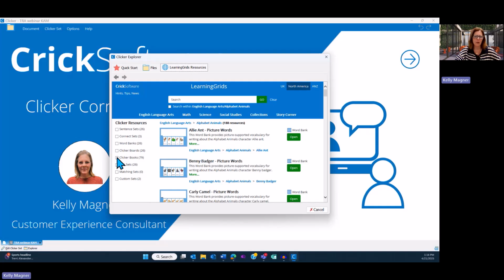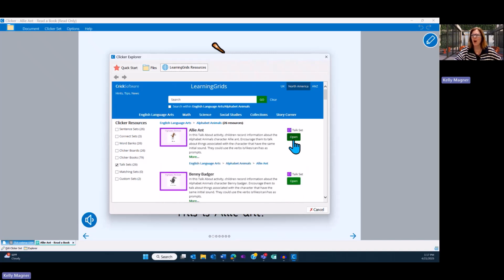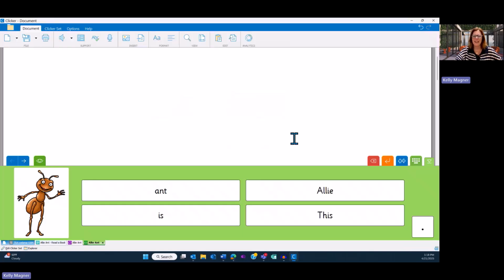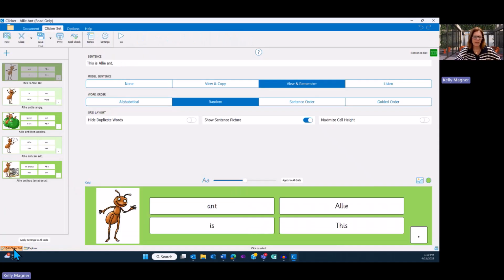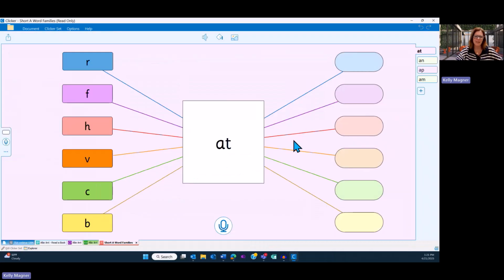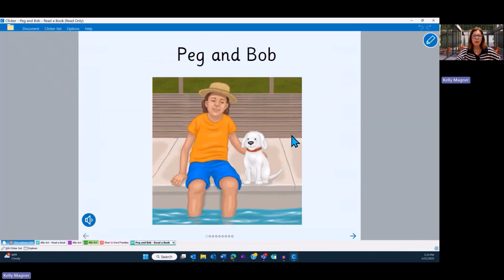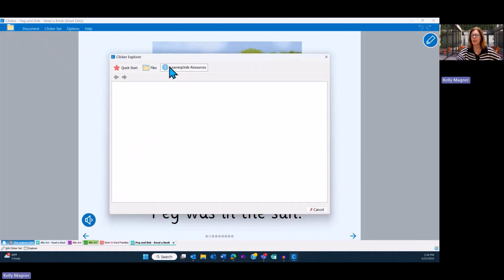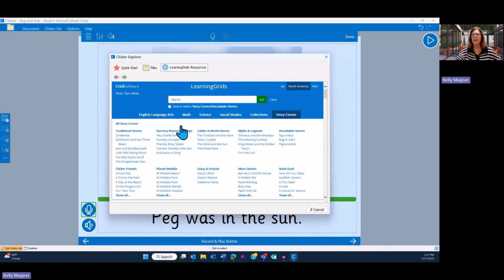Clicker Corner - Supporting Phonics Instruction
Let's explore resources in LearningGrids that are perfect for supporting phonemic awareness and phonics instruction.